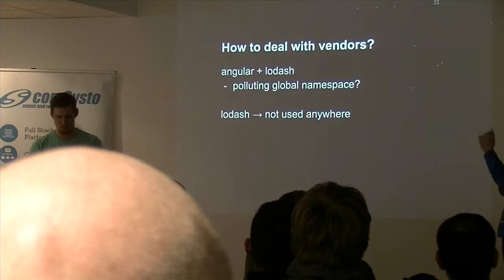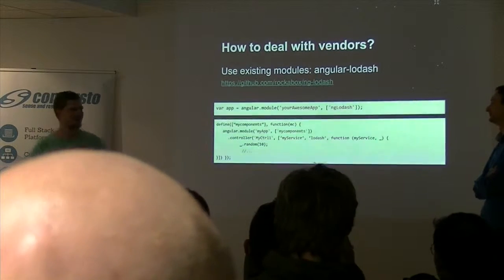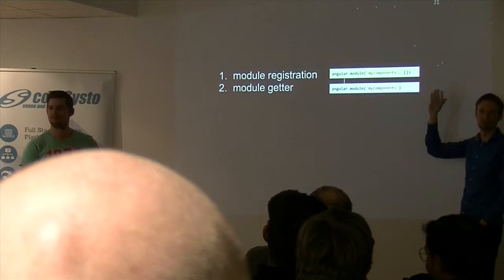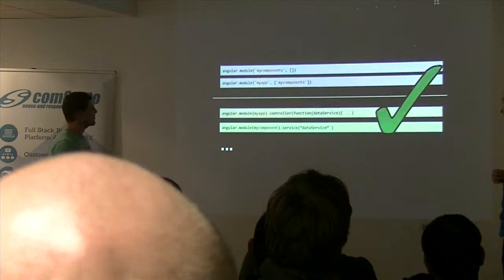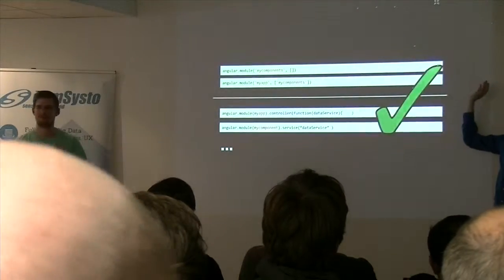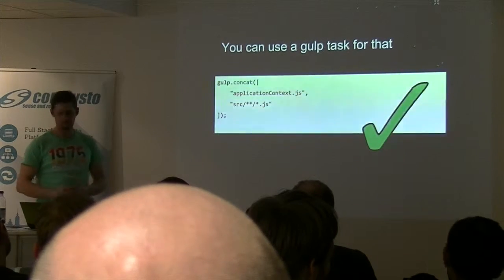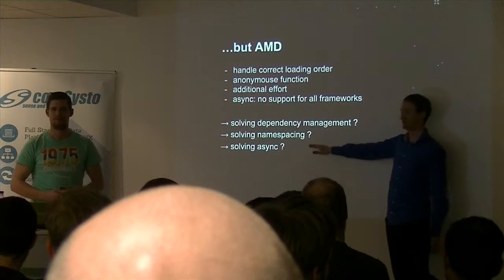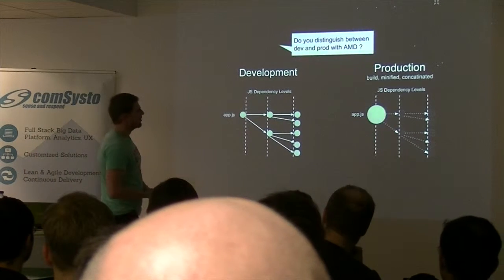Modularization in context with AngularJS Part 1_2